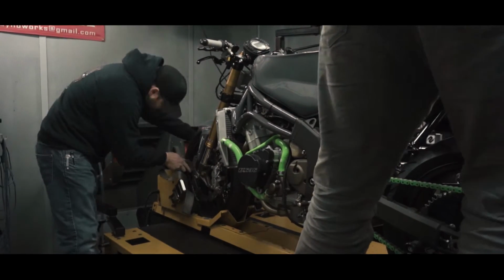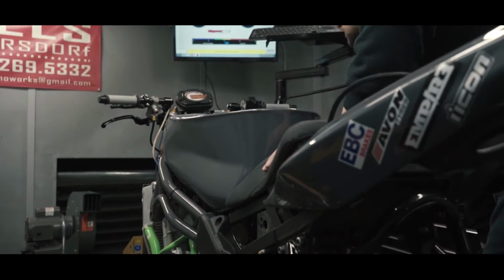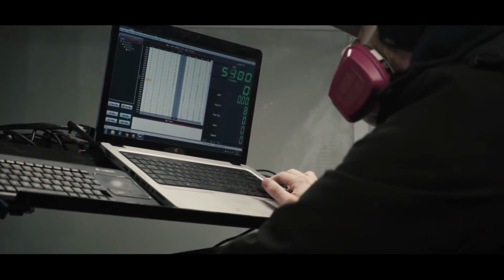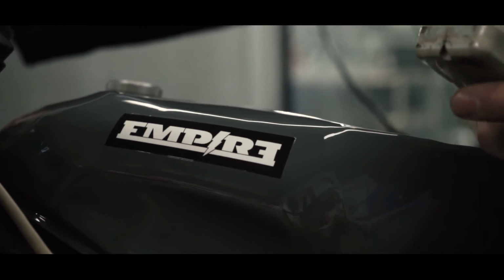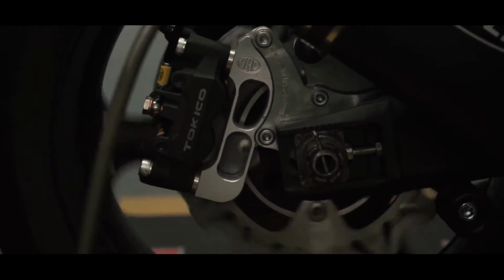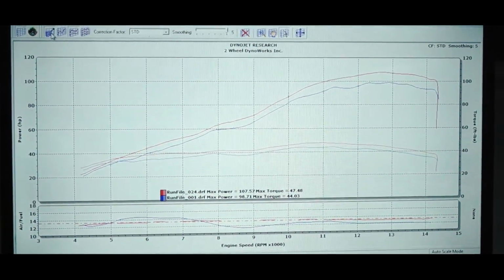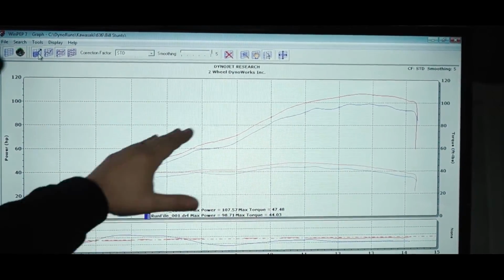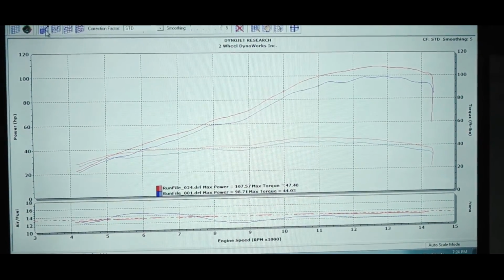Bill Miller "84" Kawasaki 636 Stunt bike build (2017)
Quick recap of Bill Miller's 2003/2004 Kawasaki 636 stunt bike build & Dyno tune from "2 wheel Dynoworks"

Bike Specs:

2003/2004 Kawasaki 636 ninja
Power Commander 5
Full Hindle Exhaust System
K&N air filter
58 tooth gearing (rear) -1 down front
Hohey 250mm dual rear caliper kit
"Dicks Customs" fuel tank/Radiator
RG3 tuned suspension
EBC Brakes & Rotors
Convertibars handle bars
Samco sport silicone cooling hoses
HT-moto seats
Avon Storm 3D Tyres

Paint/Body work by:

Richard Reece, Jeff Miler & Bill Miller
Hotbodies Racing

Filmed by: NoySauce/Bill Miller
Edited by: NoySauce